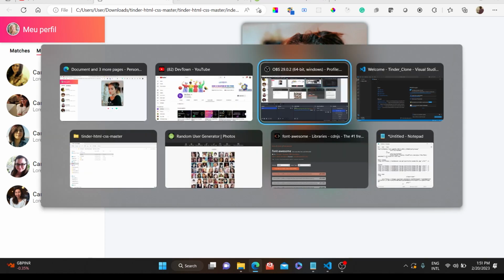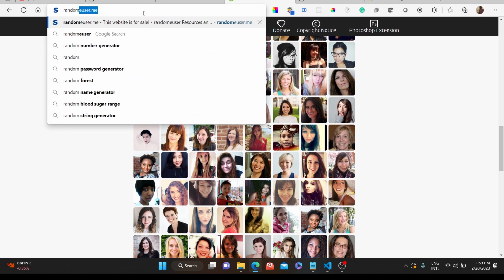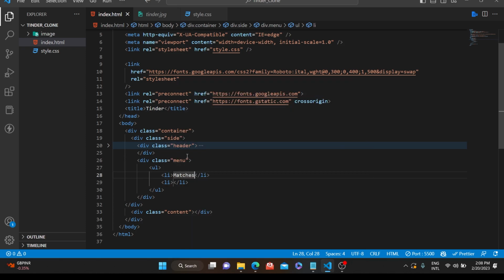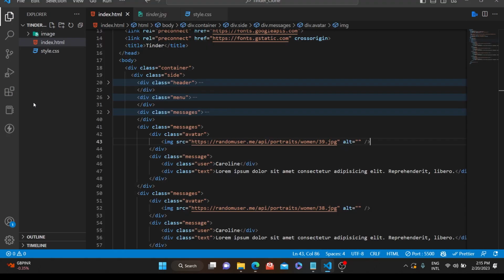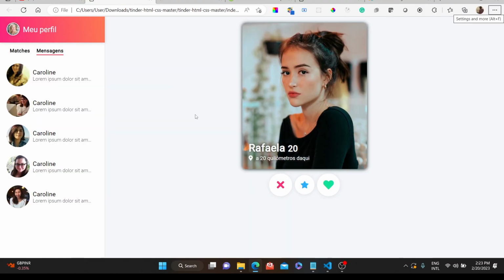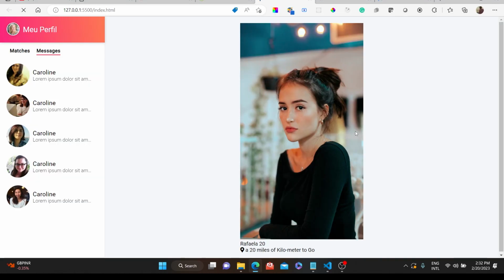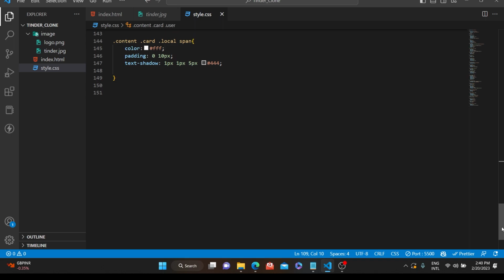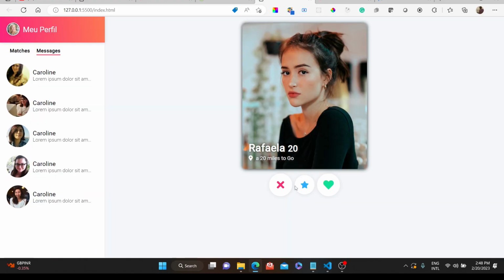[LIVE] DAY 07 - Tinder Clone using HTML & CSS | Project Making | COMPLETE in 7 - Days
Last Date of Submission : 27/02/2023, Monday.